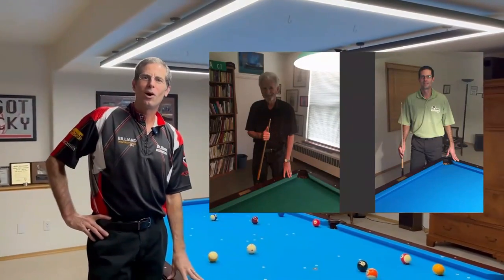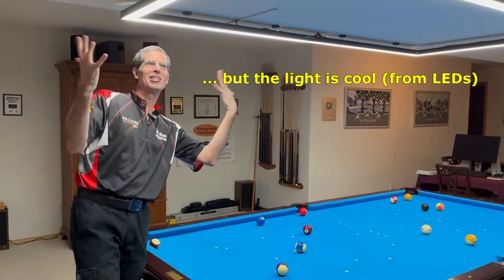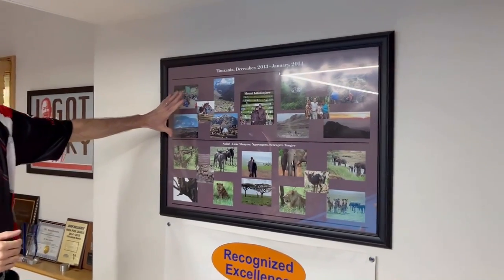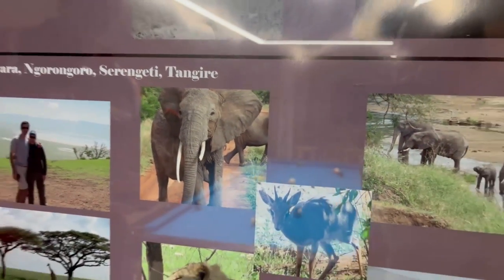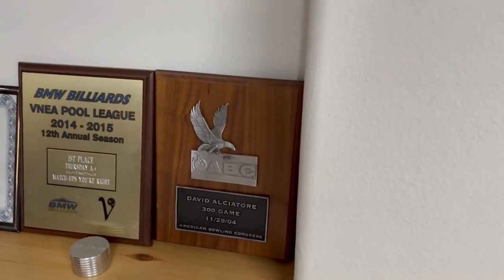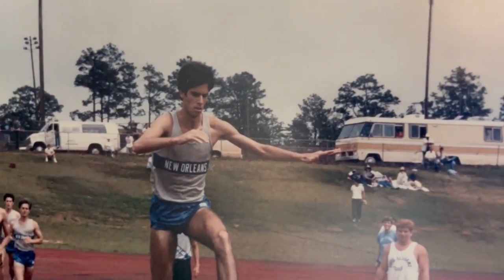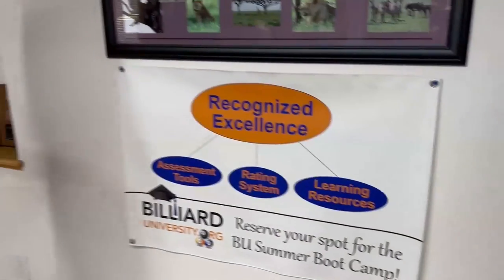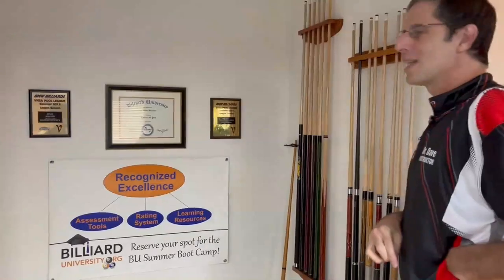Guided Tour of Dr. Dave's Pool Room Studio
Dr. Dave gives a guided tour around his home basement pool room and studio used to create his YouTube videos.  Camera work by Pubo Huang.

Content:
0:00  -  Intro
0:09  -  Table
0:38  -  Lights
0:54  -  Articles
1:28  -  Africa
2:23  -  Efren
2:40  -  Plaques
3:07  -  University
3:39  -  Camera
3:58  -  Billiard University
4:44  -  Wrap Up